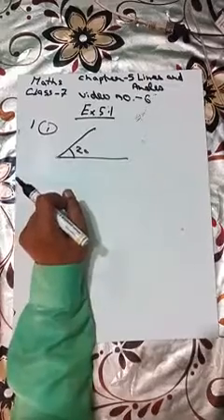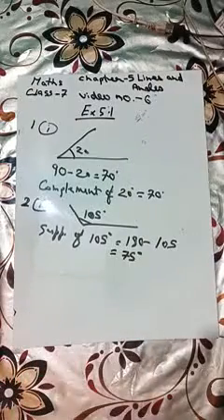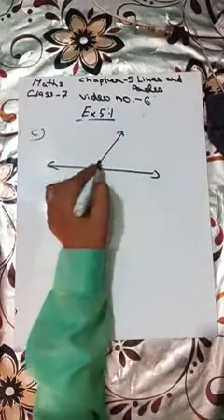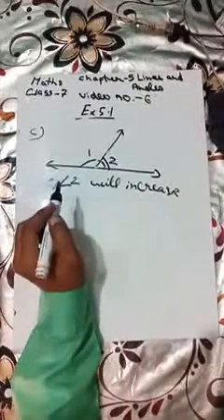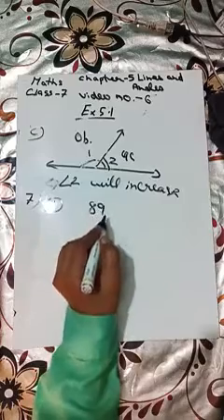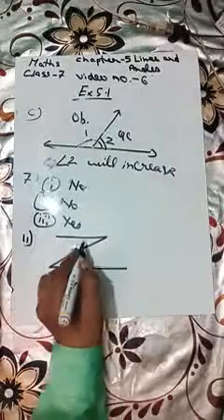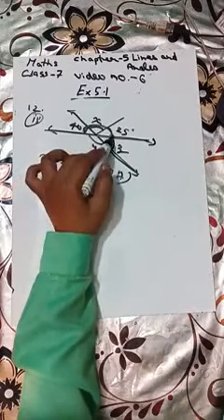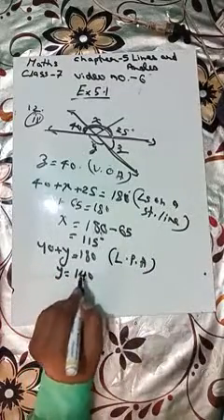Maths 7 (video 6)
Ex. 5.1